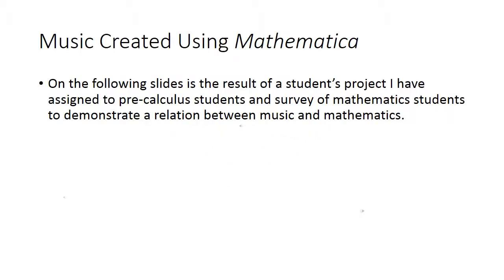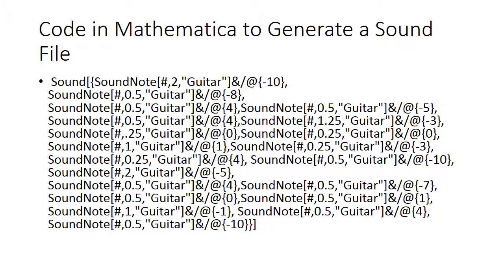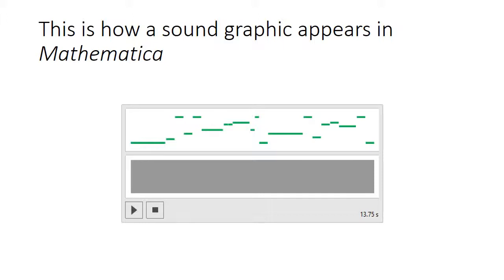Music Created with Mathematica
This is a short video demonstrating an example of how Mathematica can be used to generate music.